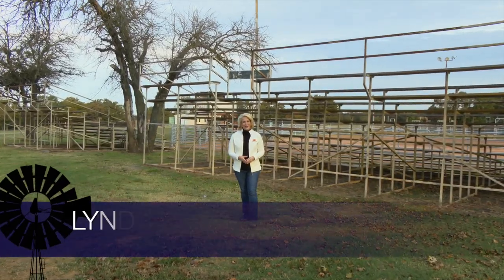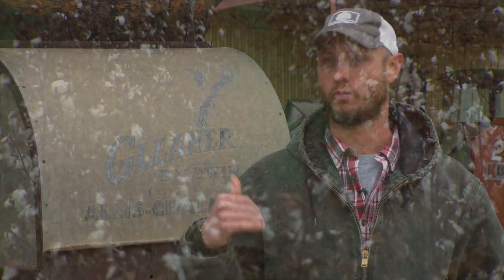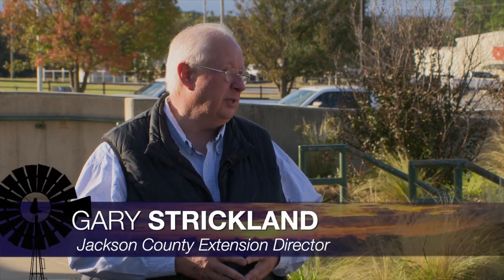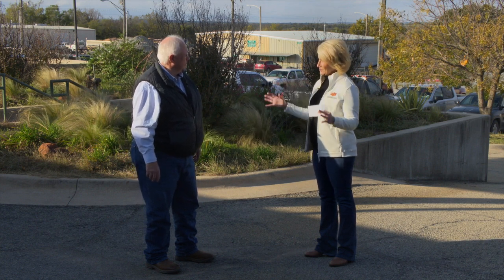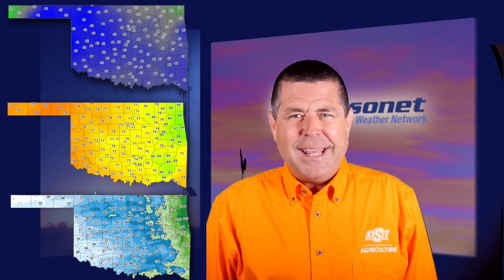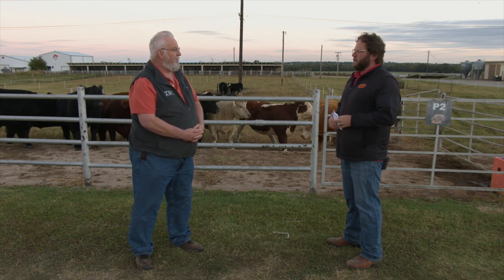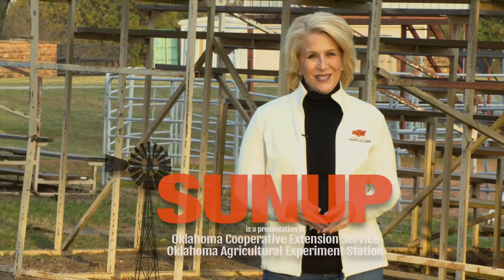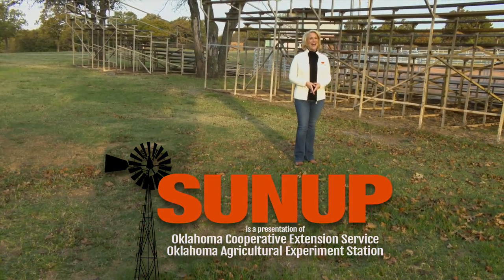SUNUP Full Show (11/06/21)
This week on SUNUP, Seth Byrd, OSU Extension cotton specialist, and Gary Strickland, Jackson County OSU Extension director, talk about the progress of cotton harvest, yields and lint quality.

In the Mesonet weather report, Wes Lee discusses recent temperatures, next week’s outlook and the plant available water levels. Then, Gary McManus updates the drought monitor and looks at how the recent rainfall compares to normal levels.

Next, Derrell Peel, OSU Extension livestock marketing specialist, analyzes the cattle on feed report, including the continued challenges with feedlot inventories.

We learn from Dwayne Elmore, OSU Extension wildlife specialist, about deer behavior this time of year.

Next, Amy Hagerman, OSU Extension ag policy specialist, provides a trade and policy update.

In Cow-Calf Corner, Mark Johnson, OSU Extension beef cattle breeding specialist, talks about the importance of body condition scores and how to use them as a herd management tool, which are topics covered in the Beef Cattle Manual.

Finally, we hear from Kim Anderson, OSU Extension crop marketing specialist, about the factors driving another price rally for wheat, corn, soybeans and cotton.

Join us for SUNUP:
YouTube.com/SUNUPtv
SUNUP.okstate.edu